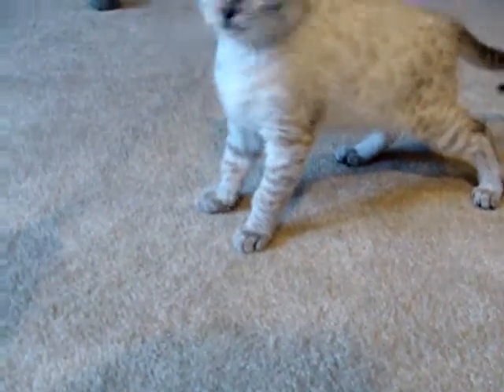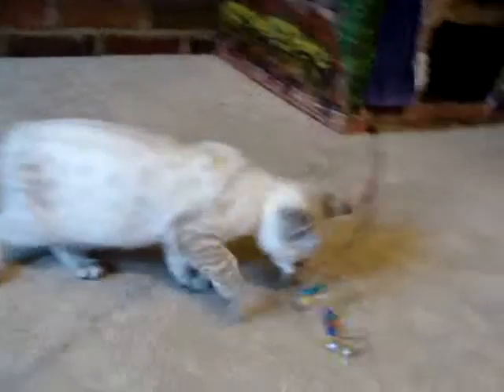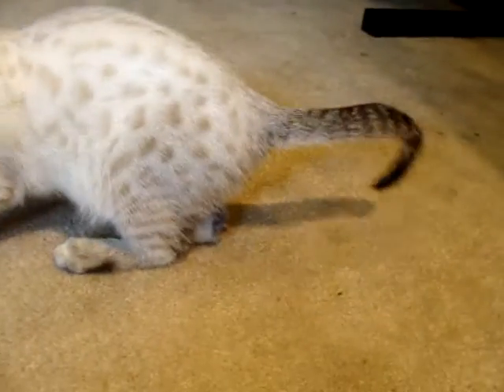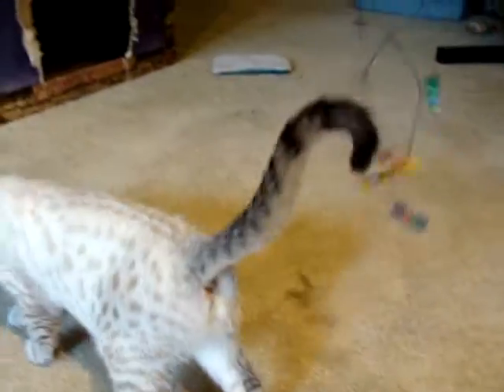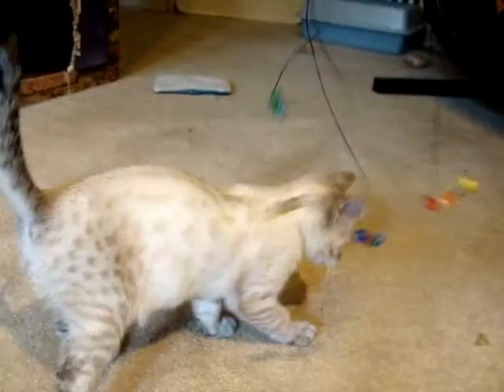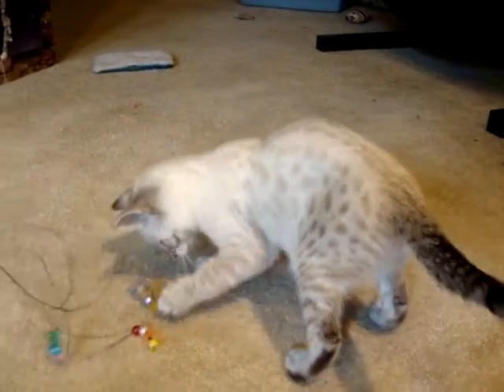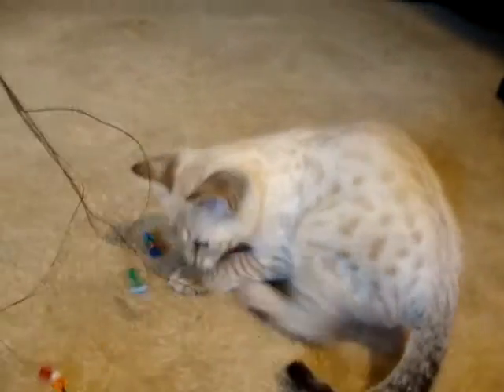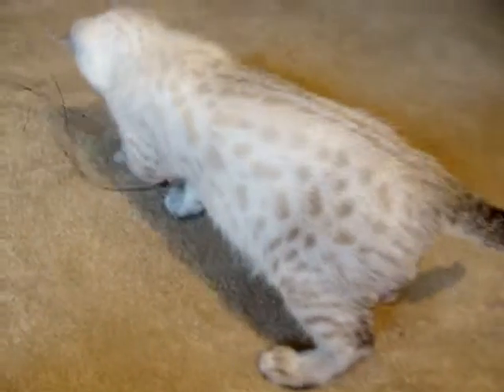Jules' tail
This is a seal lynx kitten that holds her tail in a spiral, very interesting to see.  As she has matured this has continued.   She can literally wrap her tail around your finger, like holding onto a branch.